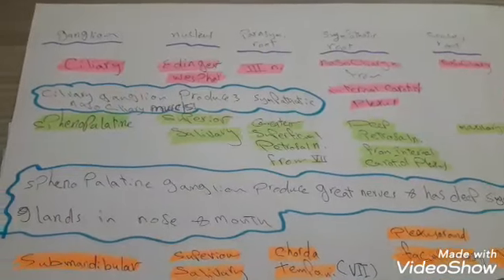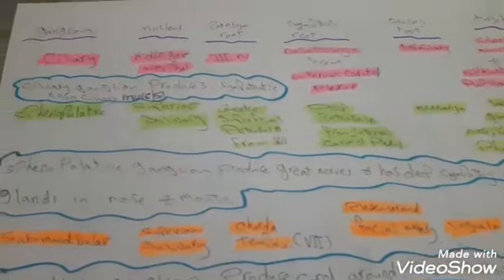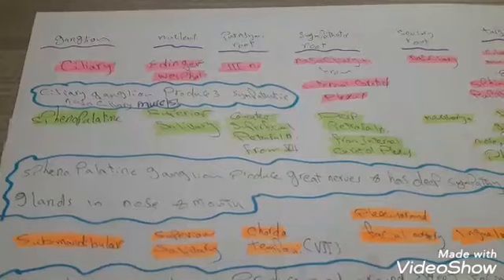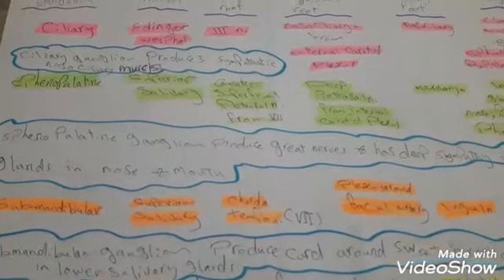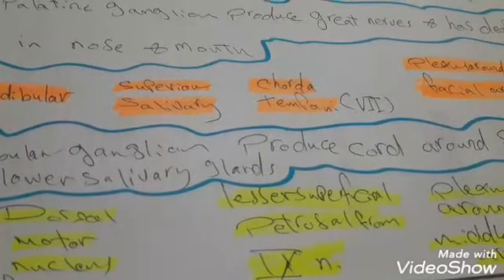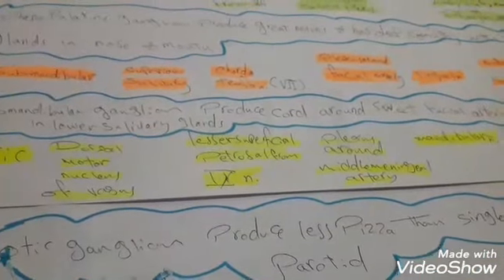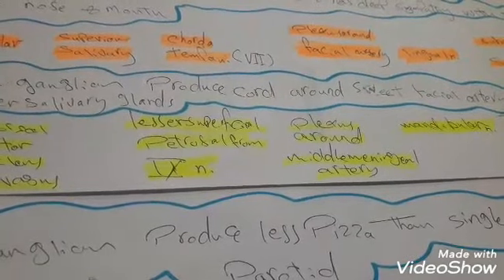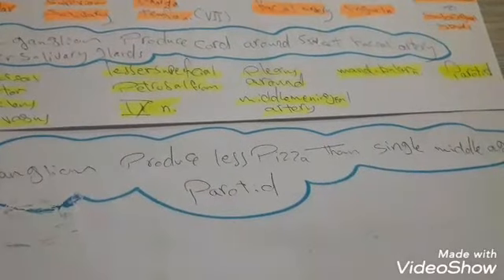parasympathetic ganglia of head and neck mnemonic Ciliary Sphenopalatine Submandibular Otic Ganglion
Mnemonics to remember the four  parasympathetic ganglia in head and neck with all there nerves
and targets
autonomic parasympathetic nervous system
in head and neck
  parasympathetic ganglia with the nuclei and presynaptic nerves also the sensory and sympathetic nerves
Parasympathetic Ganglion - 1 - Ciliary , Sphenopalatine , Submandibular , Otic Ganglion